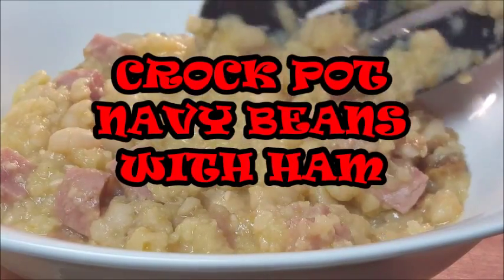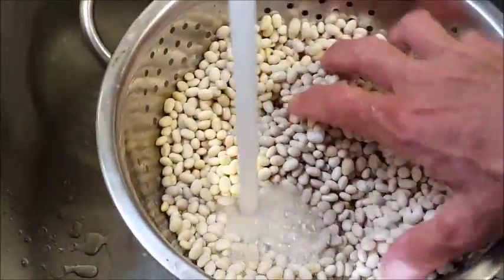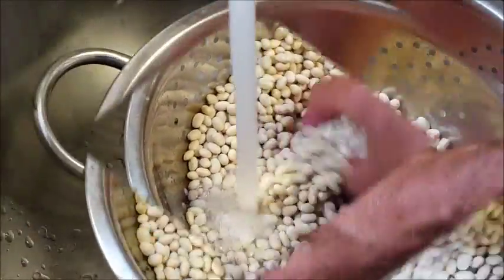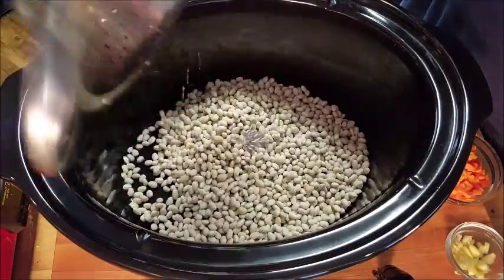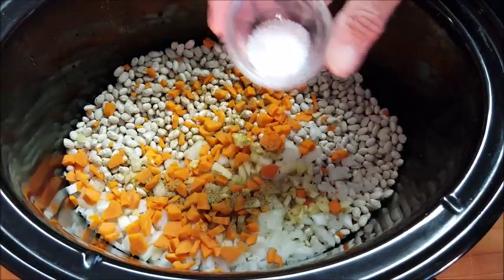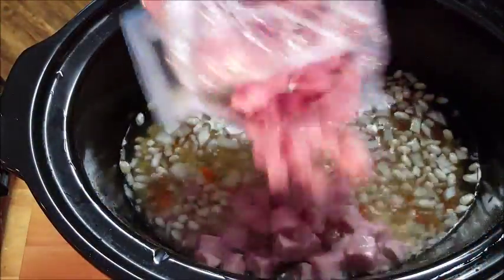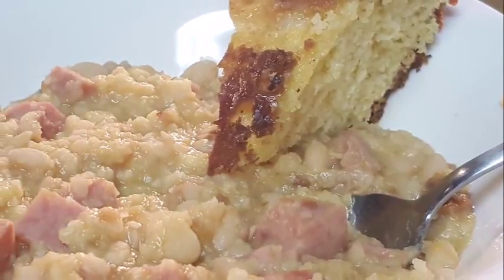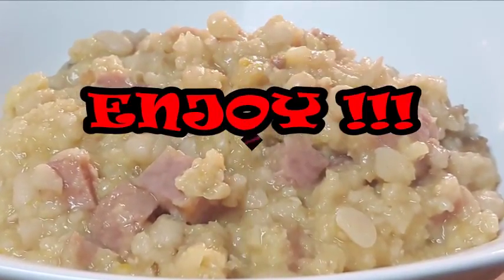CROCK POT NAVY BEANS WITH HAM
Nothing better than a big pot of creamy Navy beans.  Cooked up in a crock pot for ease and served with cast iron skillet buttered cornbread.

Shopping List:
1 lb. Navy beans (also called great northern beans)
½ cup chopped sweet onion
½ cup chopped raw carrot
½ cup chopped raw celery, or 1 tsp. clery salt
1 tsp. chopped raw garlic
1 tsp. Kosher salt, more later to taste
2 bay leaves
Enough water to cover beans about 2 inches (you can also use chicken stock or broth)

Instructions:
Soak beans overnight (optional) If you do soak, discard the soaking water, rinse and add the bay leaf water to the beans. Explained later.
Sort and rinse beans and add to crock pot.
In a sauce pan, boil some water and add bay leaves. Boil for about 5 minutes then remove bay leaves and discard.  You will use this water to pour over your beans in the crock pot.
Chop the onions, carrots, garlic and celery, ham chunks, 1 tsp. salt and add to the crock pot of beans then stir.
Add cubed ham chunks, stir, cover and cook on high for 5-6 hours.
NOTE: Resist taking the cover off for at least the first two hours of cooking. Every time you take off the cover it adds 15-20 minutes to your cooking time.
During the last hour of cooking, check on your beans. If they are too soupy and not as creamy as you would like you have a couple of options.  You can add 1 tsp of corn starch to cold water and mix then remove about 1 cup of cooking liquid and mix together.  Add that mixture back to the crock pot of beans. Or, you can do what I do. Add 2 pieces of cornbread to the pot of beans for a great creamy texture.
Salt to taste and serve.